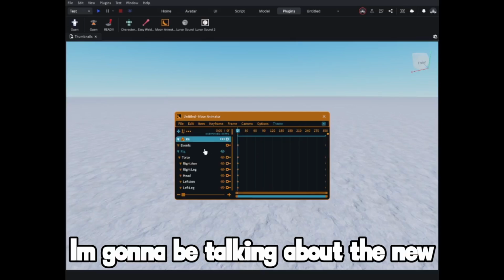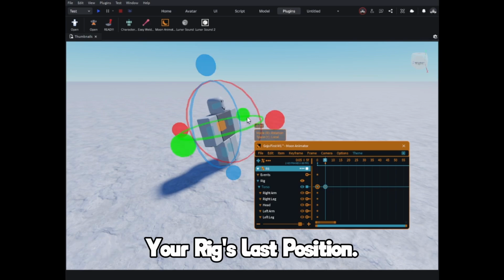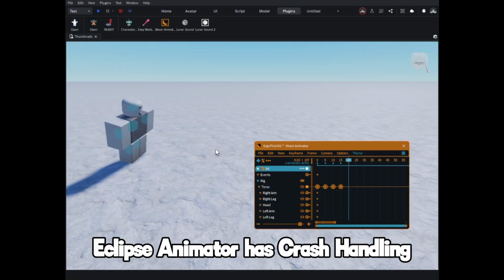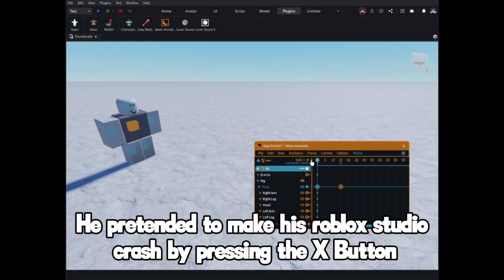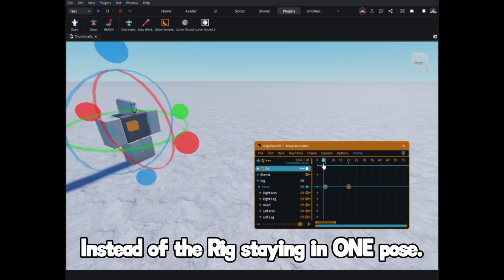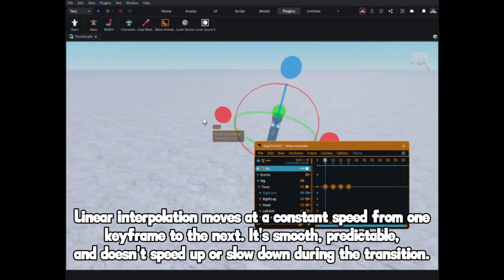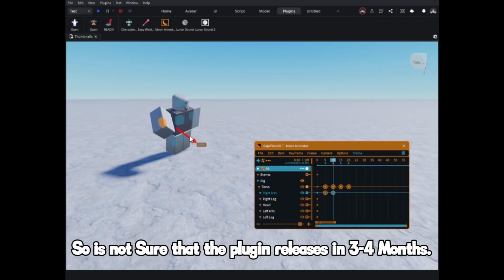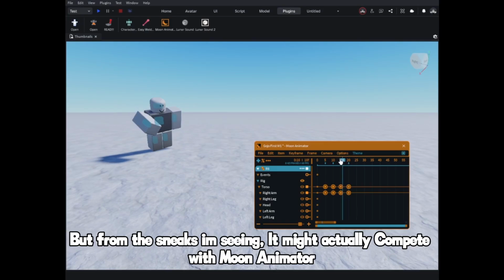Does this new Animator Plugin Beat Moon Animator?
Pretty Sure this MOGS Moon Animator, Get it? Mogged, Cus the thumbnail is "MOON ANIMATOR MOOGED?"... Im sorry:(